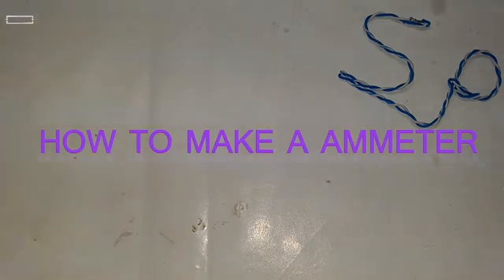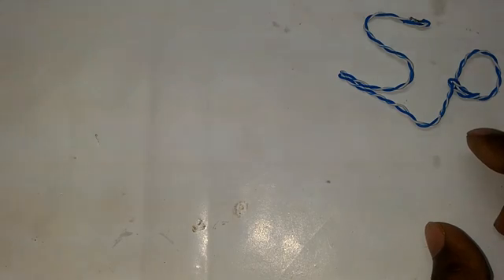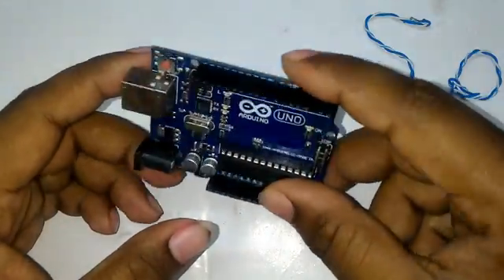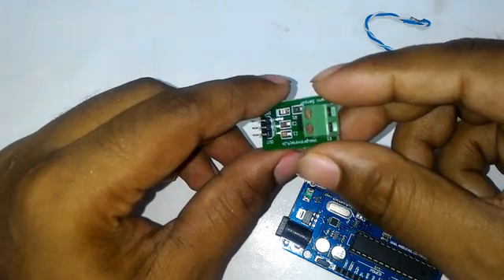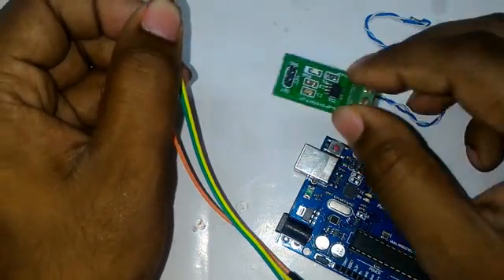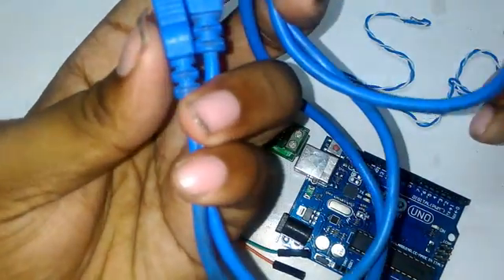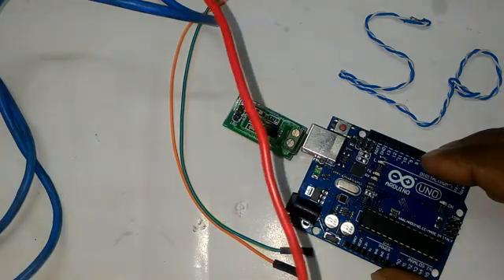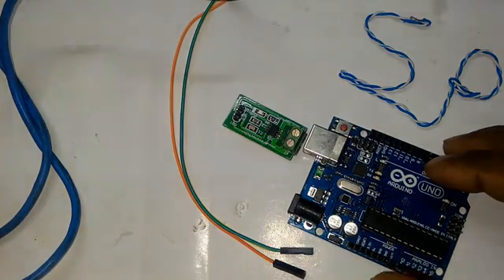Project 7: How to make an ammeter using Arduino UNO and ACS712 current sensor .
In here i describe how to make a ammeter using Arduino UNO and ACS712 current sensor.
ARDUINO UNO CODE::::::::::::::::::

PLEASE VISIT TO MY BLOGSPOT LINK BELOW WHERE I WRITE THE CODE FOR YOU GUIDES,

KEEP VISIT TO MY CHANNEL.